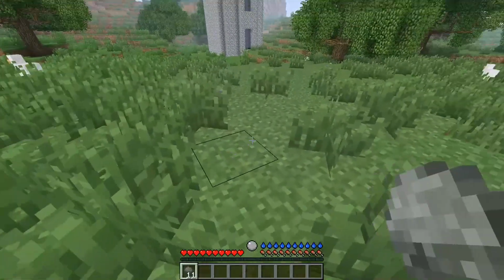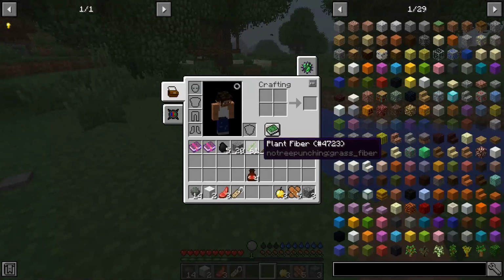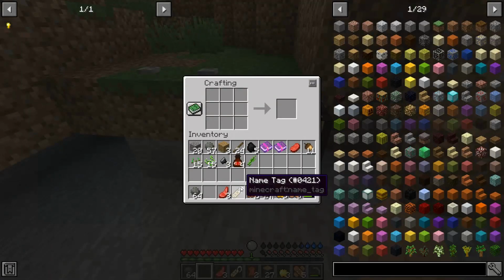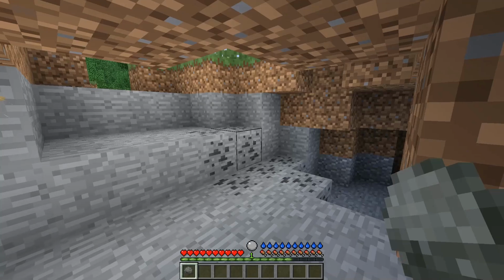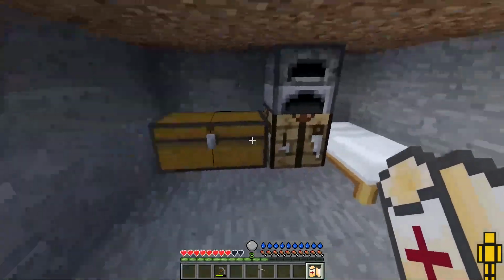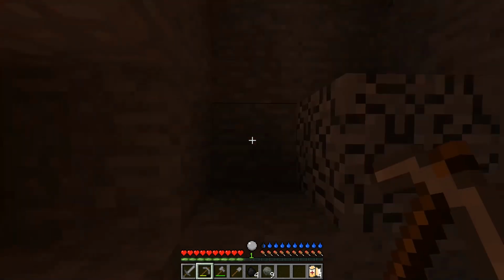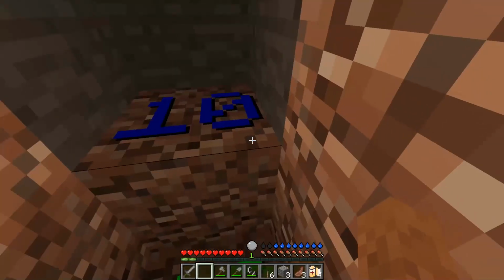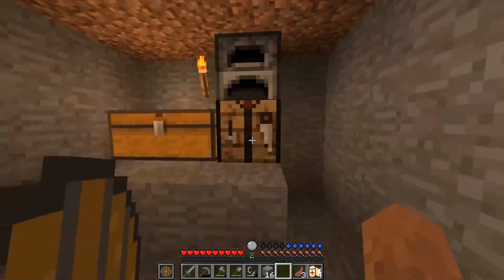RLCraft - It's that hard Modpack everyone is playing. EP1 - An Amazing Start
Welcome to my let's play of RLCraft.  Available on the Twitch launcher.